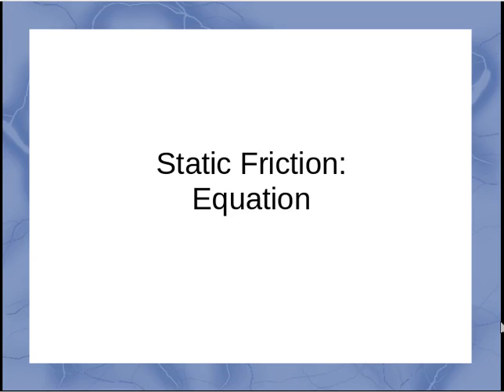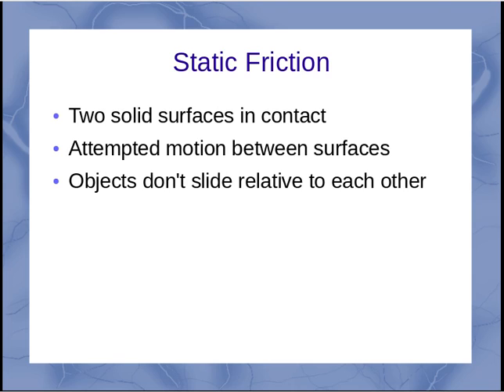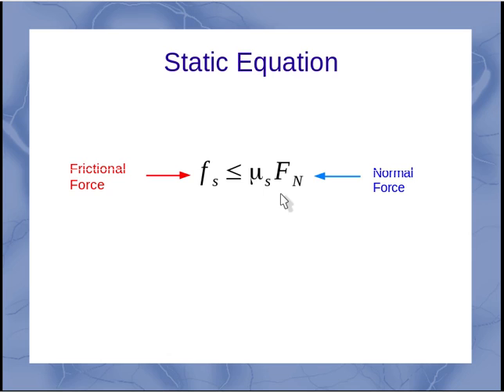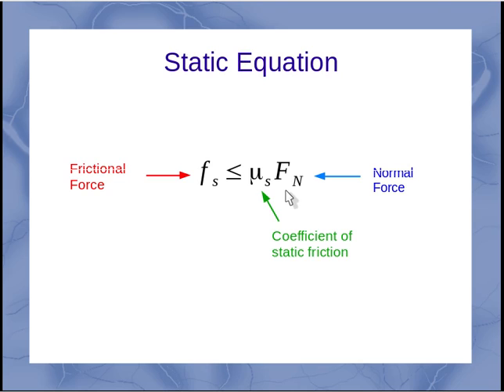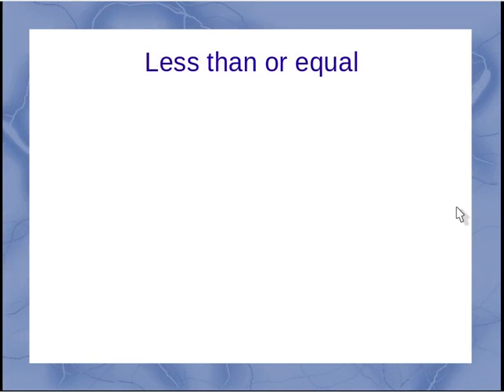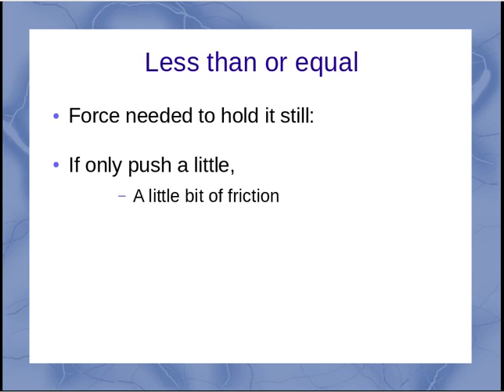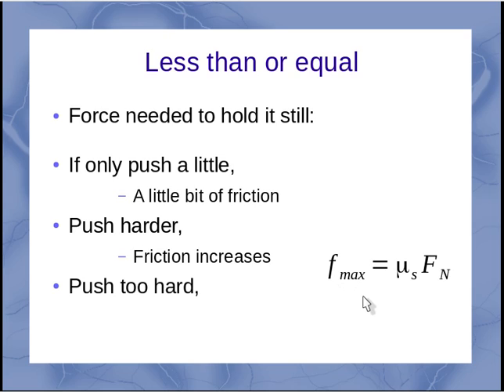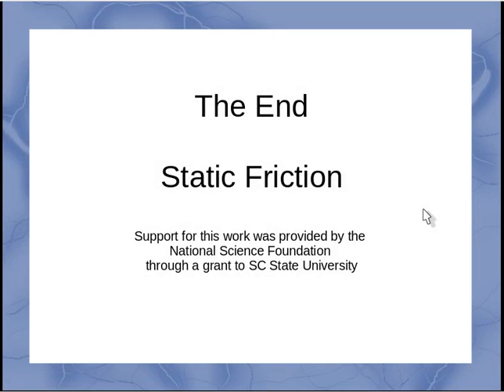Static Friction Equation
This video gives the equation for the force of static friction